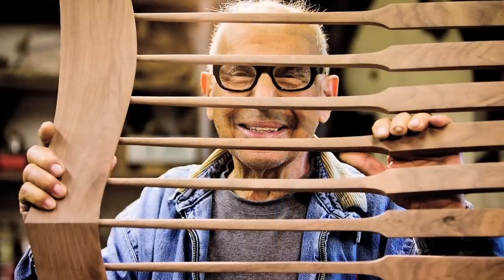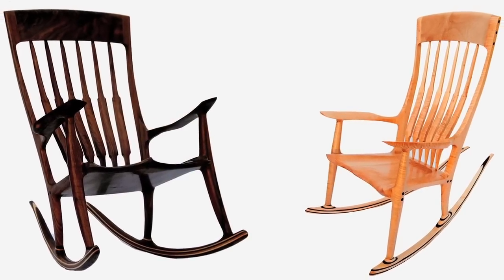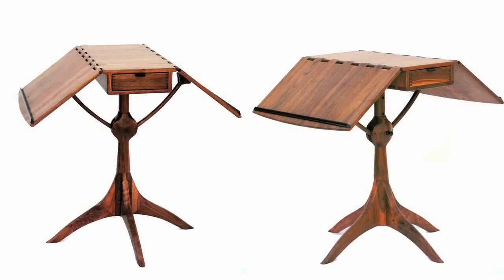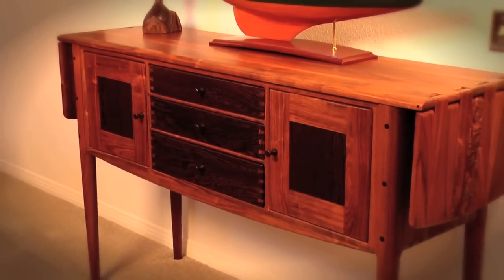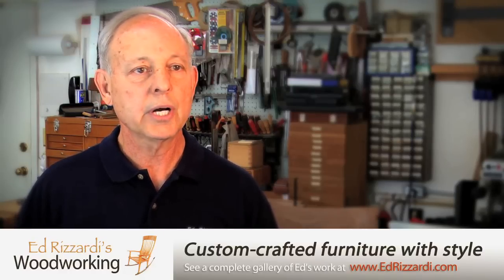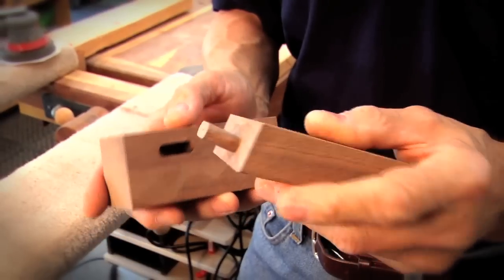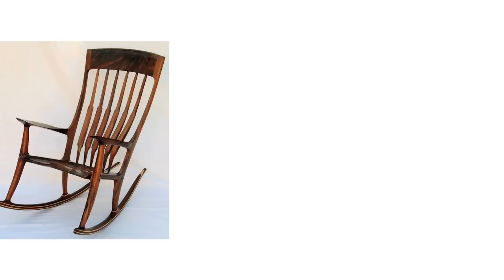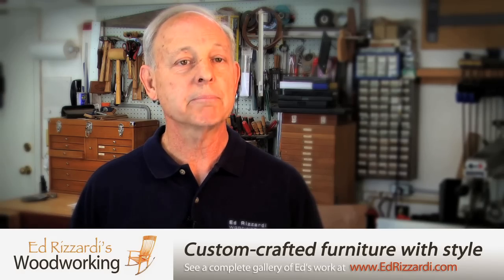Rocking Chair Riverside, Fontana, Alta Loma, Etiwanda, Ontario, Pomona, Montclair, Glendora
Custom-made rocking chairs based in Southern California.
From his shop in Rancho Cucamonga, California, Ed Rizzardi builds rocking chairs at a workbench the way he believes heirloom furniture is meant to be made.  This includes careful selection of quality hardwoods, exposed joinery, sculpted lines, oil finish and tasteful designs